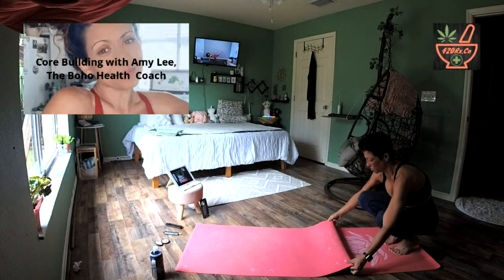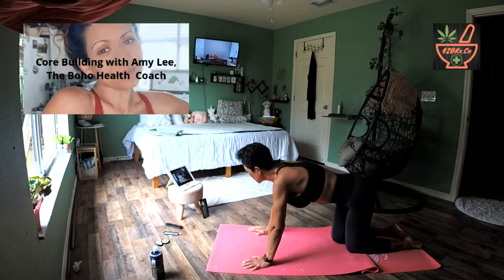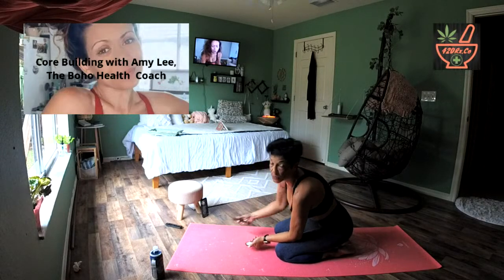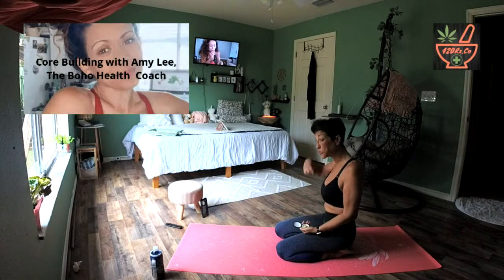Core Strength Training with Amy Lee, The Boho Health Coach 💪🏼